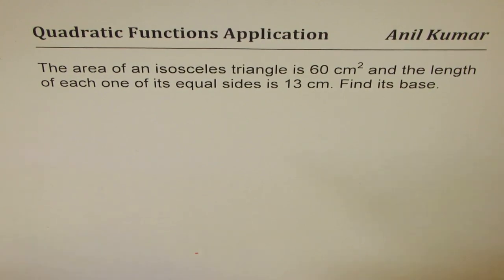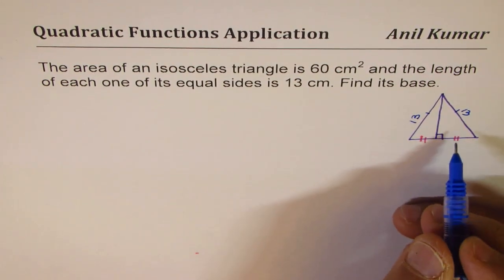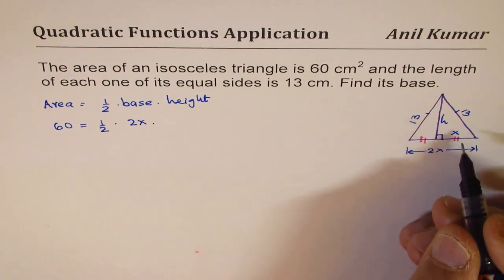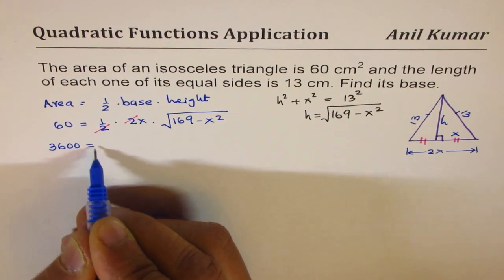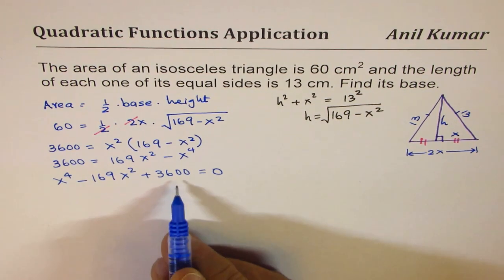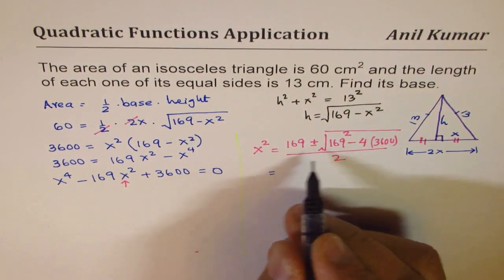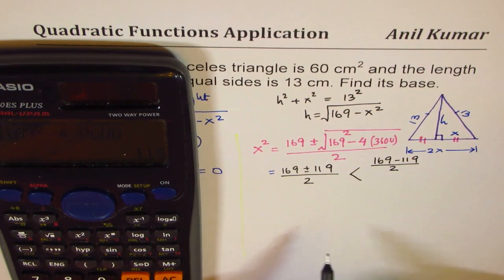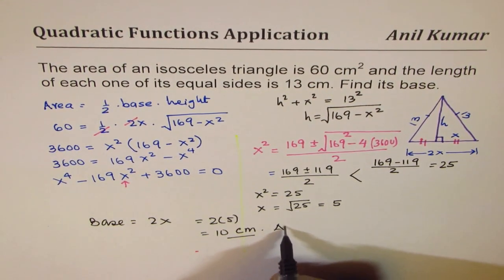Area of isosceles triangle is 60 with 13 cm sides Find Base Length